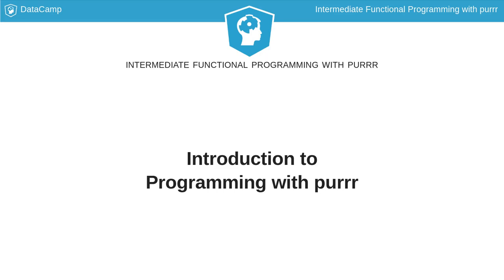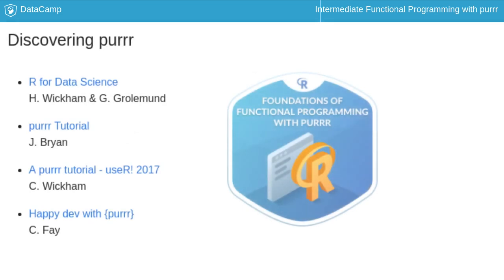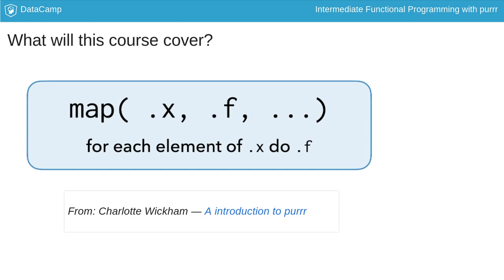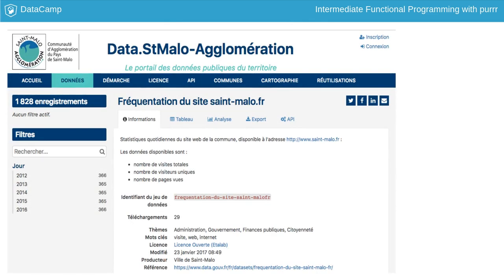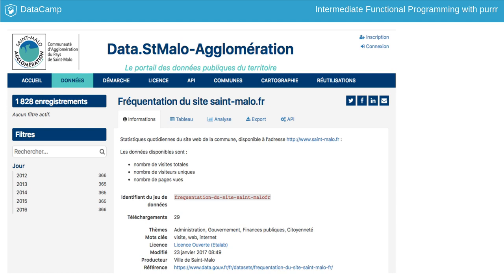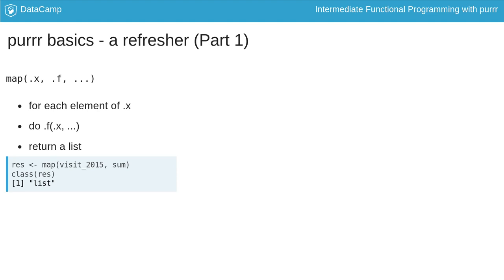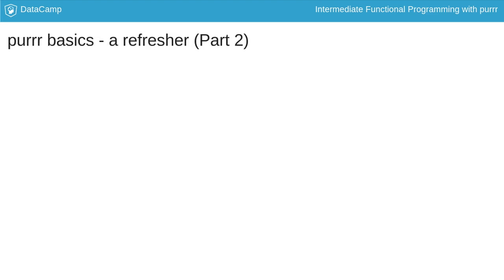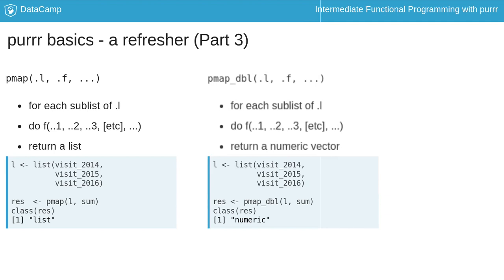R Tutorial : Intermediate Functional Programming with purrr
Want to learn more? at your own pace. More than a video, you'll learn hands-on coding & quickly apply skills to your daily work.

Hello and welcome to this course on programming with purrr.

I'm Colin Fay; I'm a data scientist and R hacker. As you can only hear me, here is a picture of me drinking coffee.

A big part of my day job is writing R code, and I use purrr to help me optimize my workflow.
Notably, I use purrr for writing functions, which is what you'll do in this course.

Before starting this course, make sure you've got some basic knowledge of iteration using purrr.
If you're not familiar with it, here are some great resources that can help you learn about iteration with purrr.

If you're already familiar iterating with purrr, you can start this course right now!

Almost every iteration process has two sides. The first are the elements we iterate over. The second is the function we apply to each element. purrr follows this format.

The first purrr function everyone learns is the map() function. map() has two elements. First, .x, which is the object we are iterating over — this object can either be a vector, a list, or a data frame.

The second part includes .f and the dot dot dot argument, which represents the functional part of the iteration. It's the description of what happens to each element of the object.
In this course, you'll learn how to deal with the second half of the basic purrr skeleton: the .f and dot dot dot arguments.

For this course, I have extracted three lists from a dataset taken from the open data portal of the French city of St. Malo.

This dataset gathers a count of the number of visits on the website saint-malo.fr.

Each of these newly created lists is a year: 2014, 2015, and 2016. Each contains 12 sublists corresponding to months. Each month is a vector with the number of website visits per day.

These list objects are an extraction of the full dataset. This list format is one you regularly encounter when querying data on the web, notably when you have to deal with the JSON format, which is parsed as a nested list in R.

Let's start with a refresher of purrr basic functions using these three lists.

First, let's see the map() function, that runs the .f function on each element of .x, and always returns a list. Here, we are mapping the sum() function on the list visit_2015.

One strength of purrr is that it is type stable, which means that you always know upfront the class of the output. Here, for example, we are using the map_dbl() function, which does the same operation as map(), but the output is different. As you can see, the result is a numeric vector rather than a list.

Let's now imagine we want to add visits from 2015 and 2016. To do this, I can use the map2() function to get a list, and its counterpart map2_dbl() to get a vector of numeric.

What if we want to do the same computation as the one previous slide, but with three lists? In purrr, there is no map3(), map4(), et cetera. If you want to map over more than two elements, you'll need to pass a list of elements to the pmap() function.

To iterate over elements in three or more lists, you'll need to put all these lists into another list and pass this "master list" as the first argument of pmap().

Now it's your turn to refresh your purrr memory!